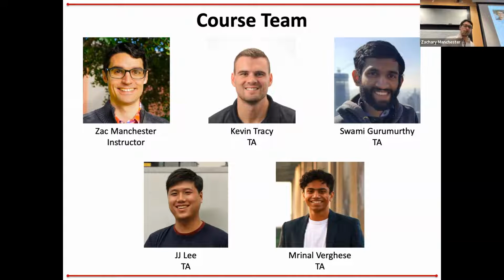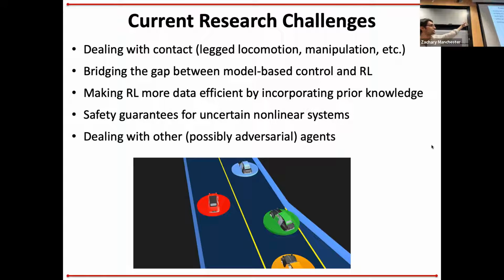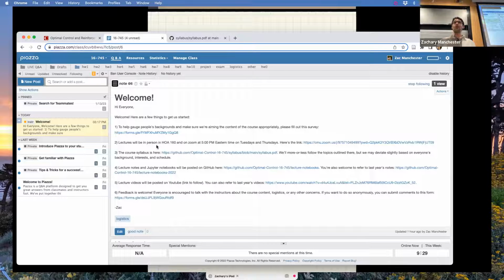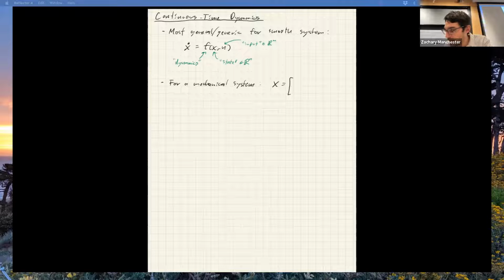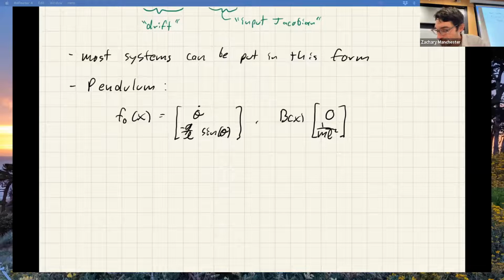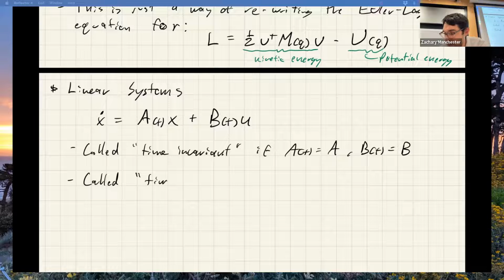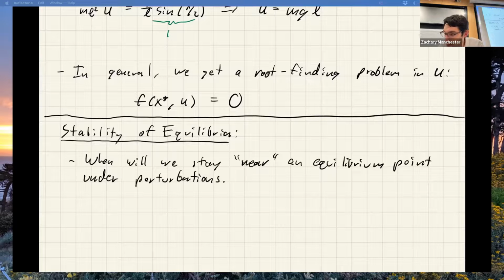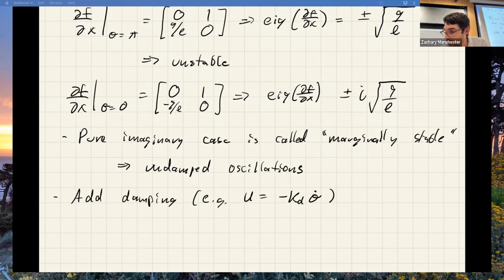Optimal Control (CMU 16-745) 2023 Lecture 1: Intro and Dynamics Review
Lecture 1 for Optimal Control and Reinforcement Learning (CMU 16-745) Spring 2023 by Prof. Zac Manchester.

Topics:
- Course intro
- Continuous-time dynamics review
- Equilibria
- Stability